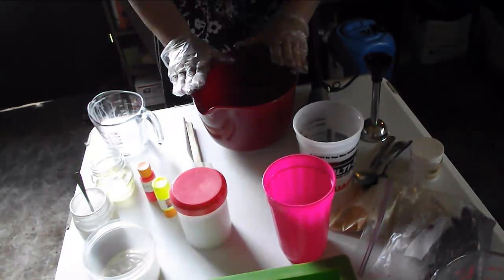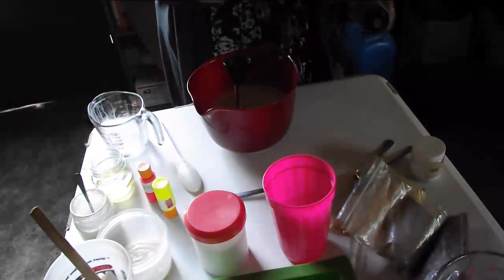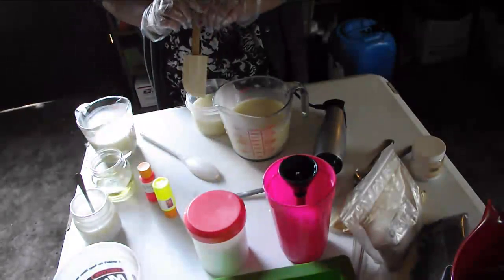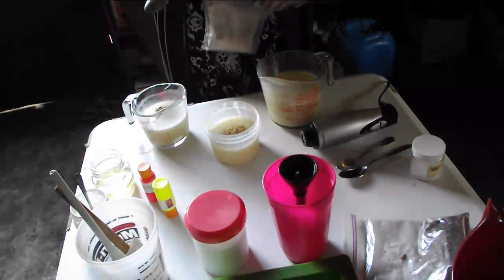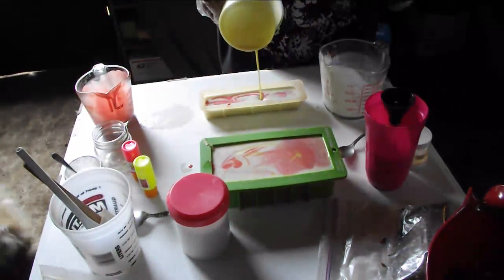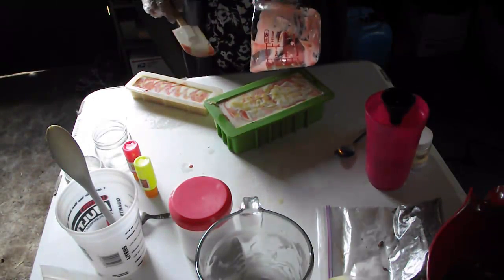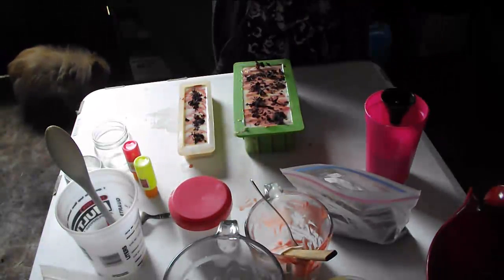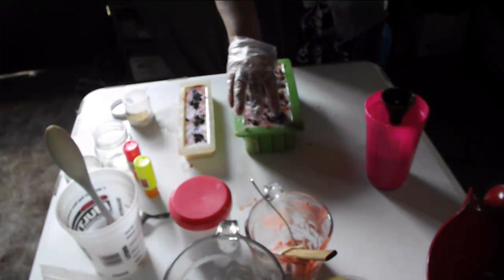Im Back! Soaping Limited Edition No 201-Handmade Natural Soap